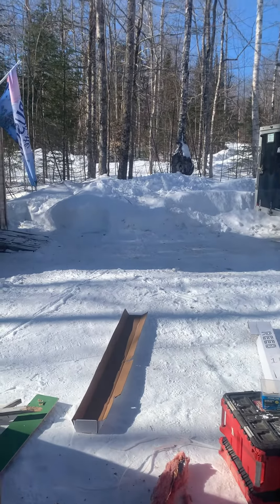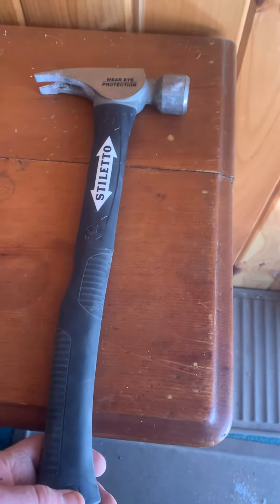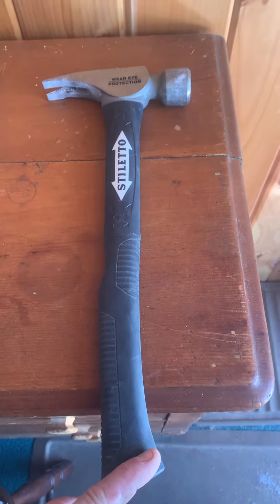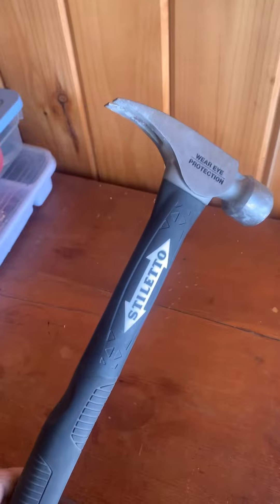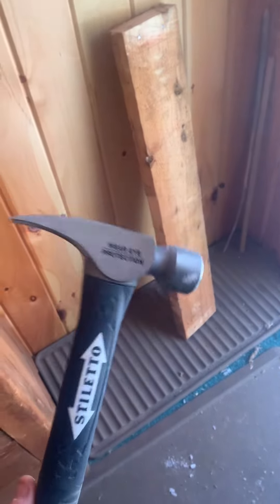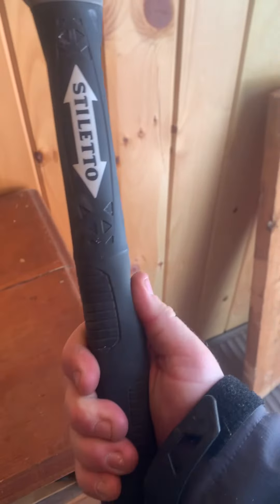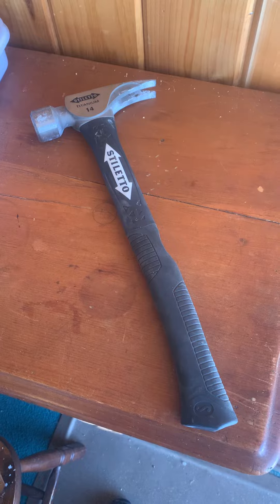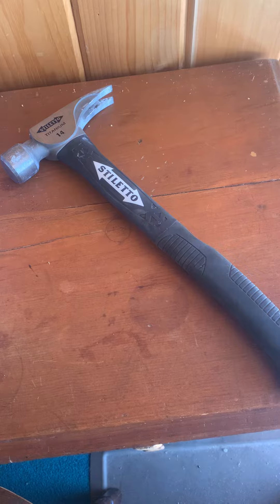First looks at my new Stiletto Hammer!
The start of my real world review of the poly fiberglass Stiletto hammer, 16” handle and smooth face. Stiletto-hammers builder generalcontractor toolreviews carpentry carpenter Stiletto-tools